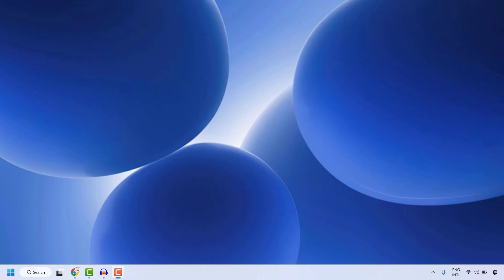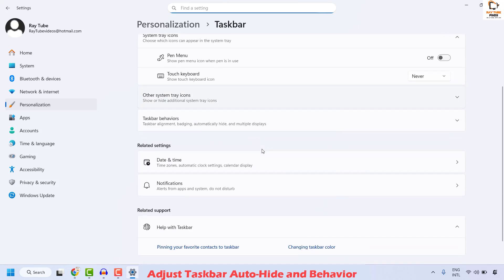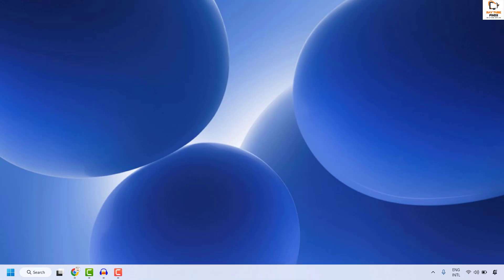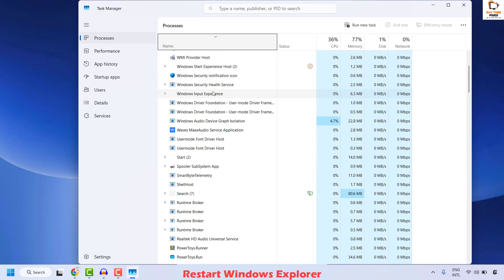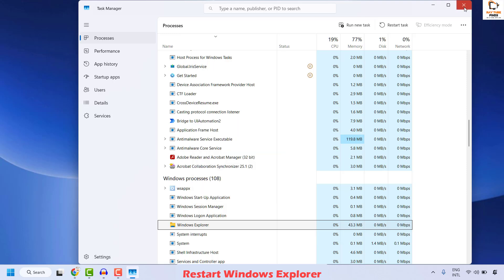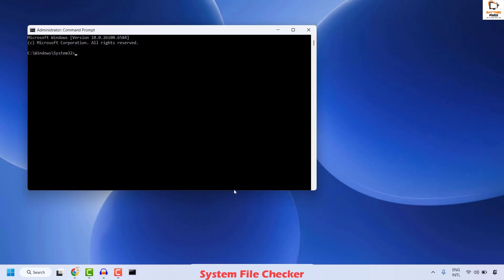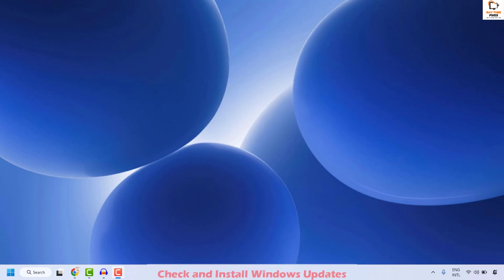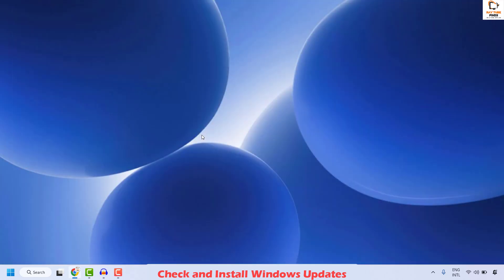Fix Taskbar Hiding Behind Programs in Windows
To fix the issue of the Windows 11 taskbar hiding behind programs or not appearing as expected, follow these steps:

Adjust Taskbar Auto-Hide and Behavior
Go to Settings -- Personalization -- Taskbar.

Expand Taskbar behaviors.

Make sure Automatically hide the taskbar is checked (if desired), or toggle it off and on to reset the state.

Ensure Optimize taskbar for touch interactions is off, especially on 2-in-1 devices or if using tablet mode.

Find Windows Explorer in the process list.

Right-click it and select Restart.

Update Windows and Drivers :

Go to Settings -- Windows Update.

Check for updates and install any pending patches, especially graphics and system updates.

Tweak Display Settings and Compatibility
Some Fullscreen or maximized apps may treat the taskbar as background:

Try toggling Fullscreen (F11) off and on for problematic apps.

Set the program to run in compatibility mode if the issue persists.

System File Checker
If system files are corrupted:

Run the command: sfc /scannow

Let the scan finish and restart the PC.

Applies to:
taskbar not working in windows 10
taskbar not showing
taskbar settings
taskbar hide windows 11
taskbar icons not showing windows 11
taskbar not showing in windows 11
taskbar
taskbar at the side
taskbar icons not showing windows 10
taskbar rotate shortcut key
taskbar at the bottom
taskbar ko niche kaise laye
taskbar customization windows 11
taskbar in computer